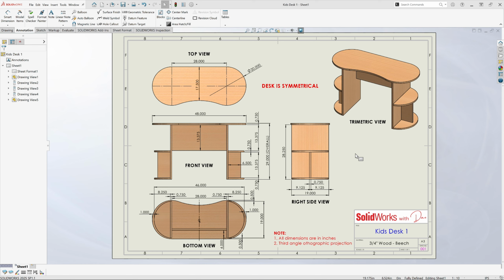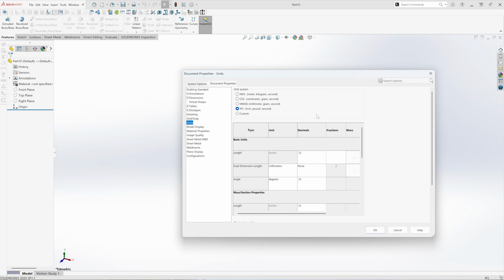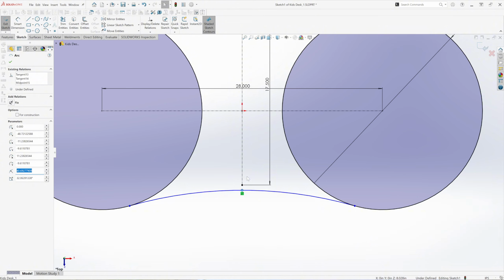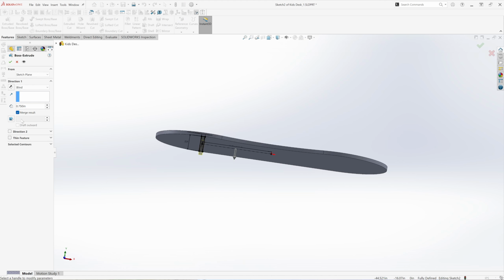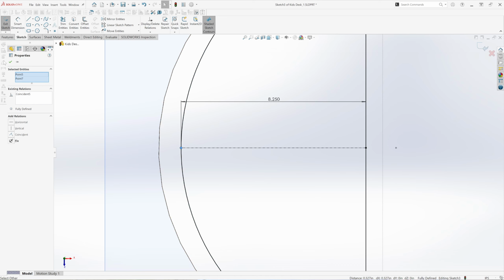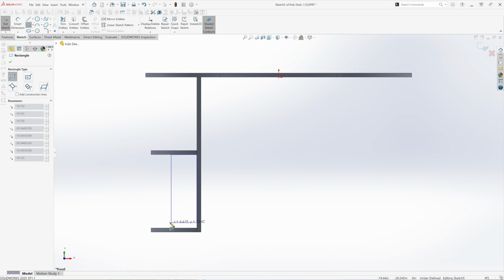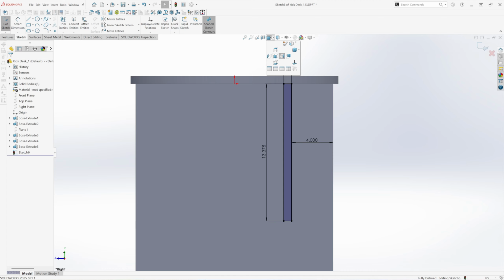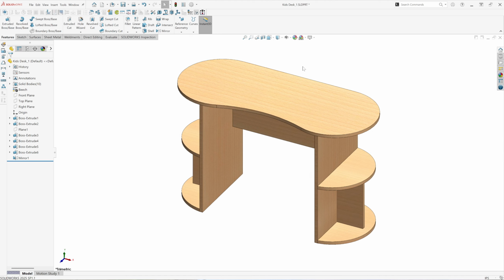Kids Desk 1 - Design and Tutorial with Solidworks | DIY Furniture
Design a simple kids desk with Solidworks using Extruded Boss/Base, Plane Creation, Convert Entities, Mirror Bodies, Edit Material, and Apply Scene.